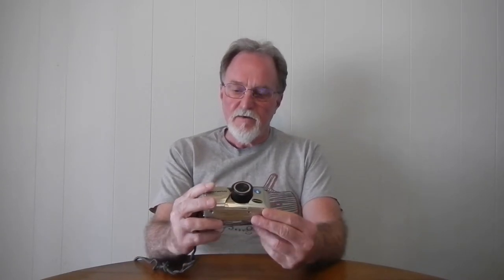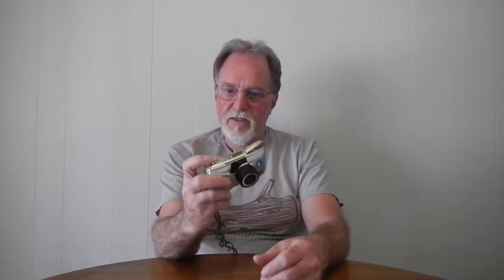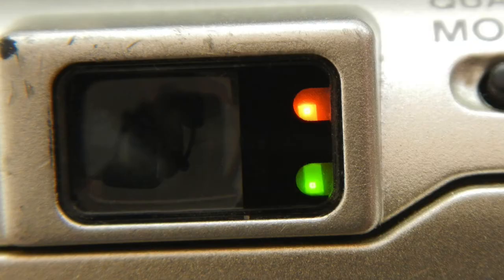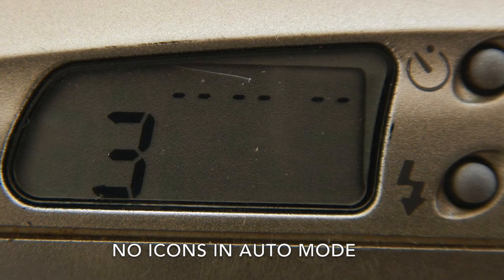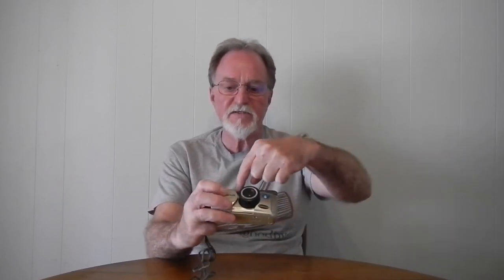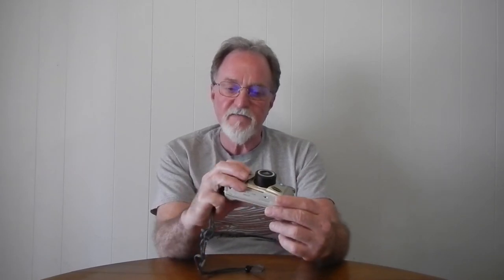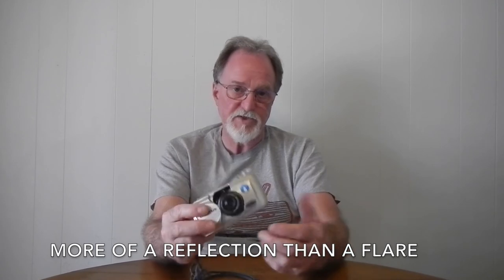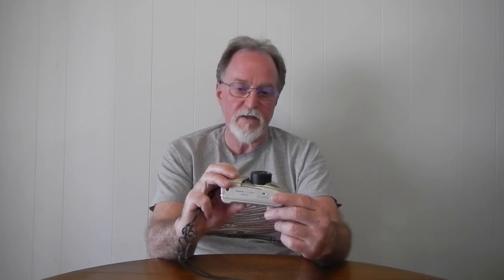52 Cameras: Olympus Infinity Stylus Epic Zoom 80 Deluxe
If anyone knows the minimum aperture or maximum shutter speed, please chime in in the comments.